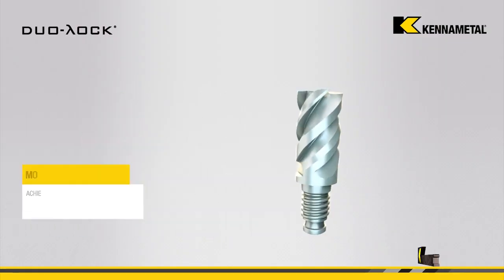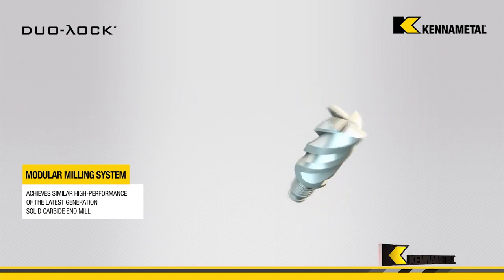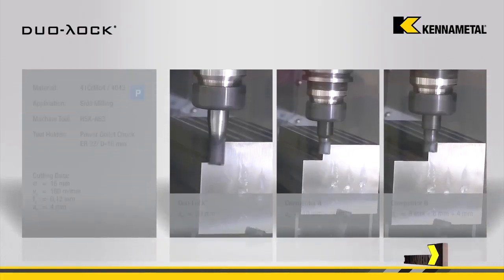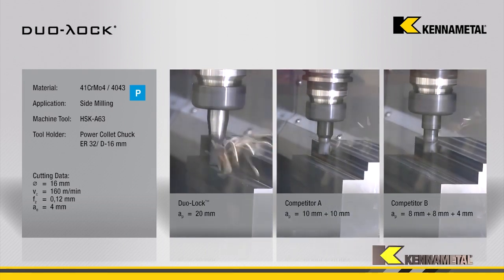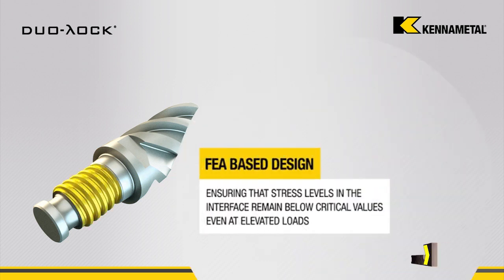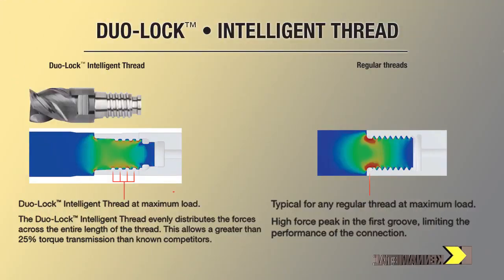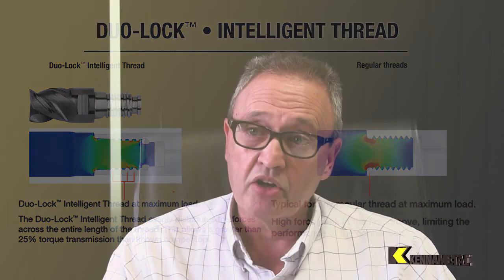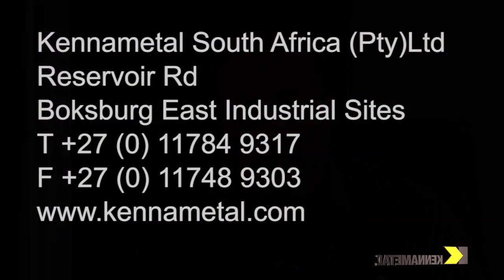Duo-Lock Modular Tooling Systems From Kennametal.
MachineTV talks to France Gueit about their modular tooling range, Duo-Lock.